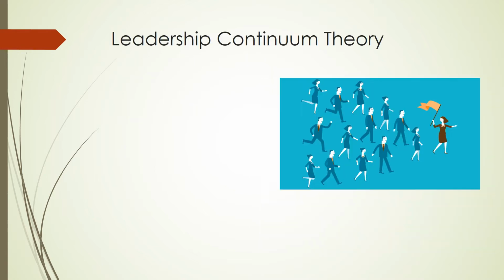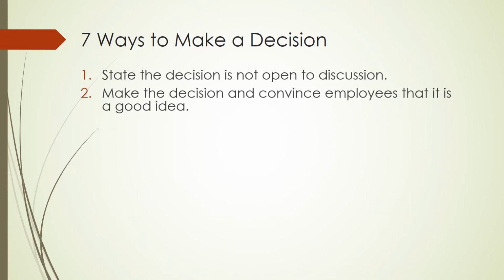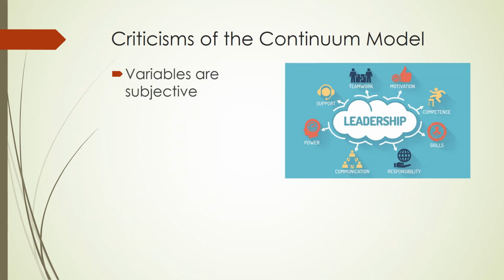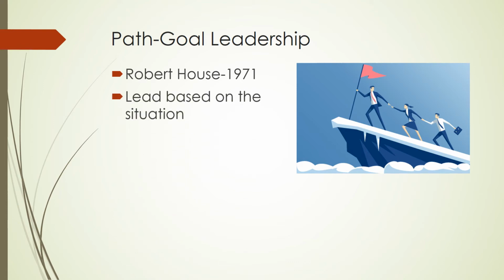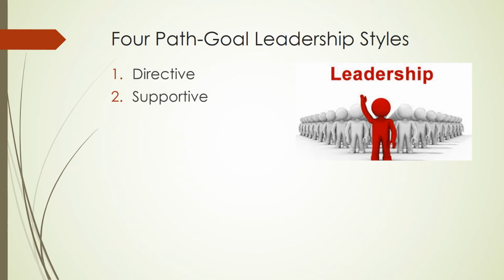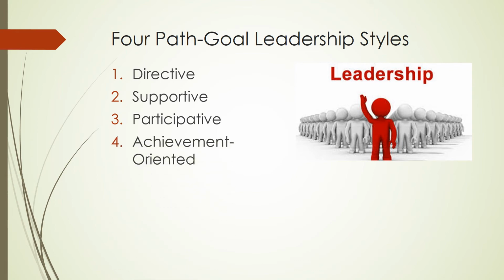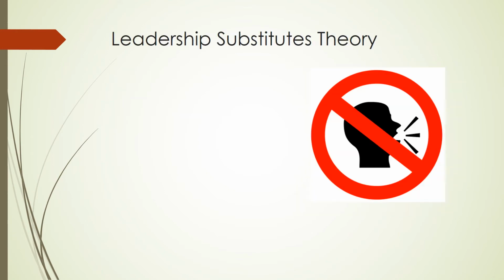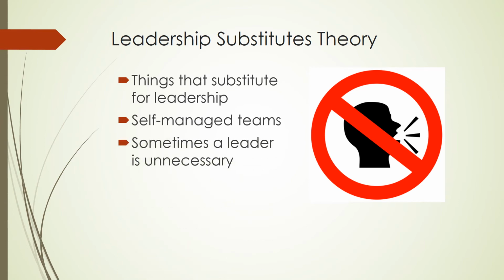Leadership Theories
This is an informational video about Leadership Theories created by Laura King for Aspen University-Leadership Theories RLC8-Dr. Robert Campbell.